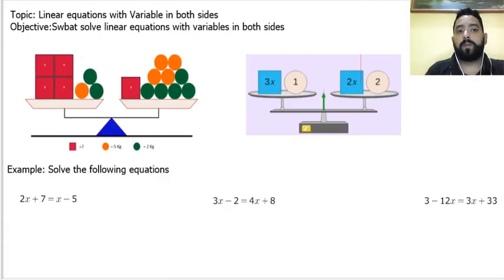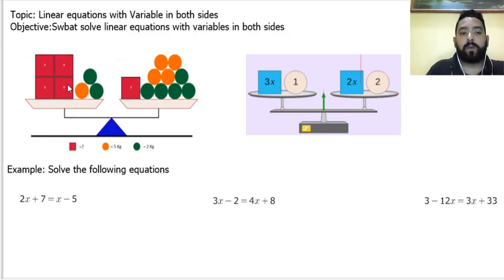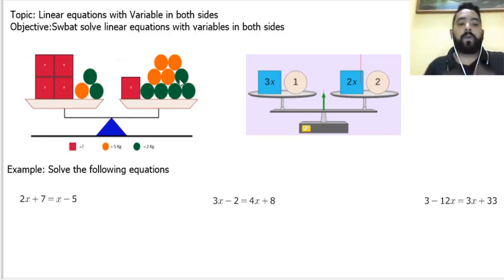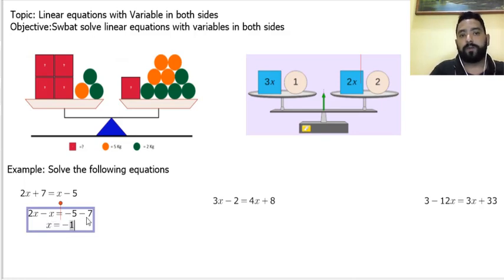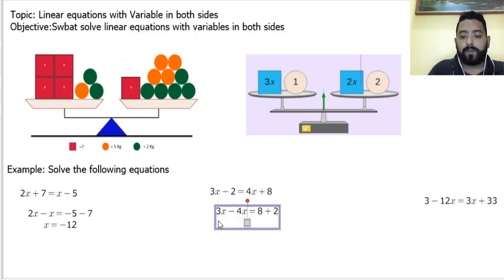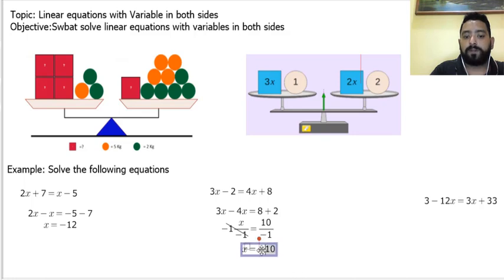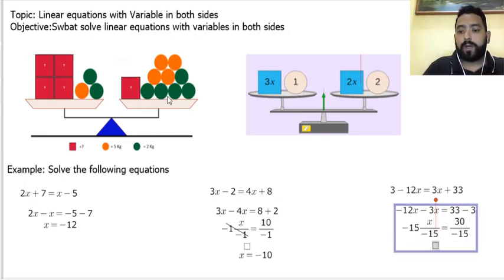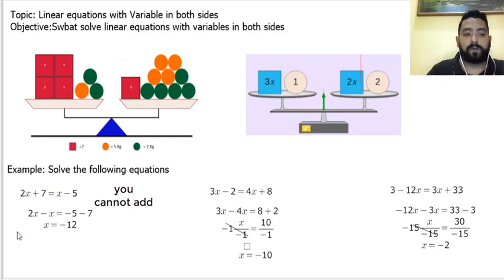Linear Equation with Variable in both sides